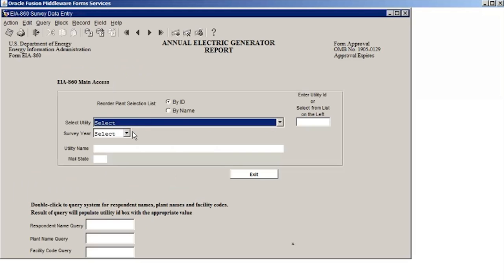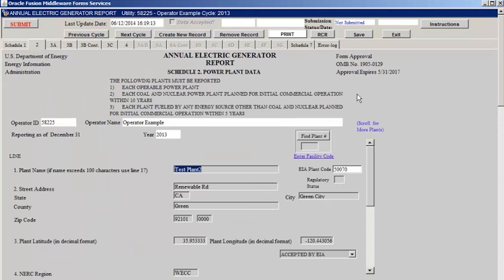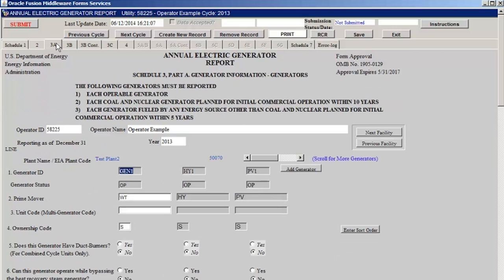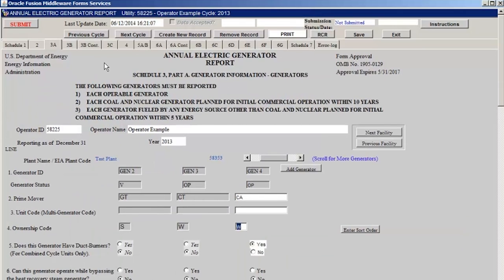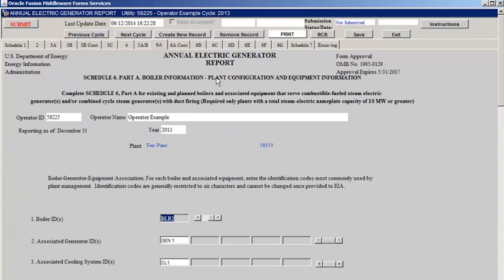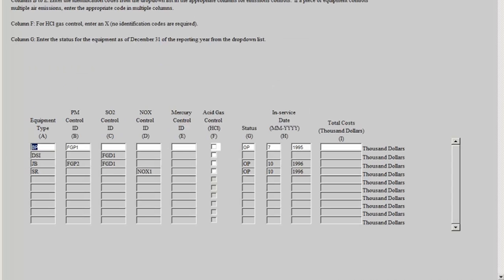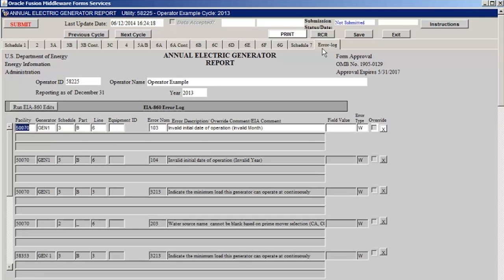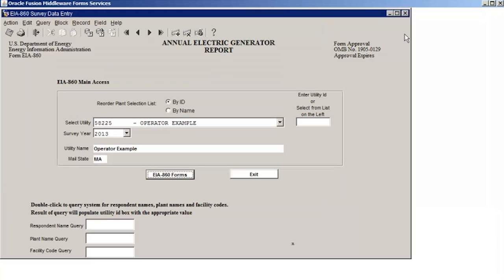The EIA-860 Survey Form Tutorial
This tutorial guides you through the process of filling out the EIA-860 Annual Electric Generator Report Survey.

1:31 Plant selection (Schedule 2)
2:22 Generator selection (Schedule 3A/B/C)
2:43 Plant selection (Schedule 3B)
2:51 Adding a generator (Schedule 3A)
3:11 Changing status codes (Schedule 3B/C)
3:47 Generator Ownership (Schedule 4)
4:41 Generator construction cost (Schedule 5A/B)
5:17 Adding boiler and associated equipment (Schedule 6A)
6:02 Environmental equipment types and configurations (Schedule 6A Cont)
7:32 Adding Comments (Schedule 7)
7:53 Edit Error tab and override comment
8:54 PDF version of survey